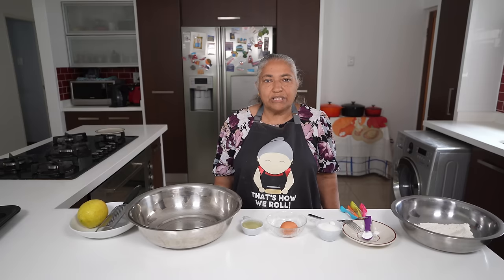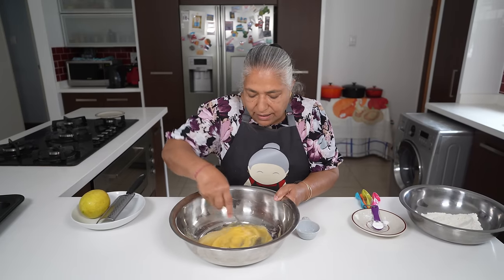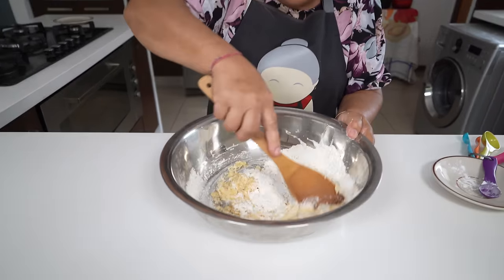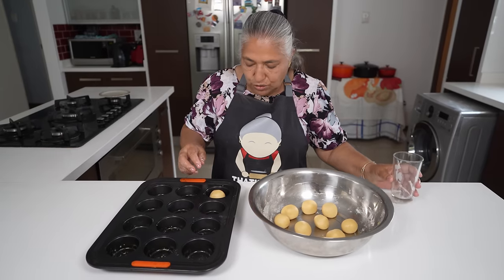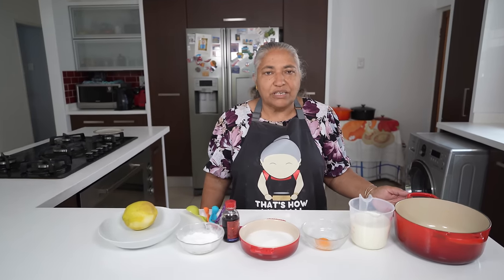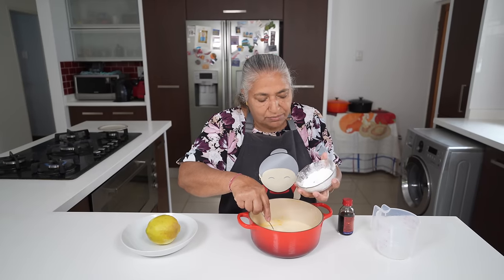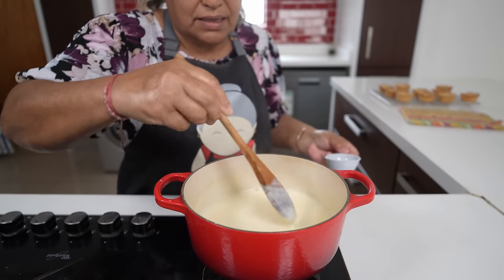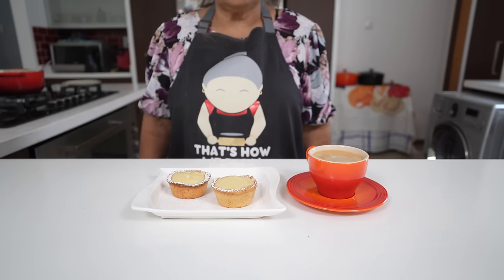Making lemony custard cups - quick short crust cup filled with lemon custard!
Hi all
Today we have a quick and easy dessert recipe for you! We made a short crust pastry cup and filled it with a lemon custard for a nice zingy sweet taste!

Ingredients
Pastry for cups
180g cake flour
5ml (1 tsp) baking powder
80g sugar
1 egg
80ml (1/3 cup) oil
lemon zest (adjust to taste)

Custard
400ml milk
1 egg yolk
4 tbs sugar
7.5 ml vanilla essence (1 1/2 tsp)
2 tbs maizena (corn starch)

Serve with a cup of tea or coffee.